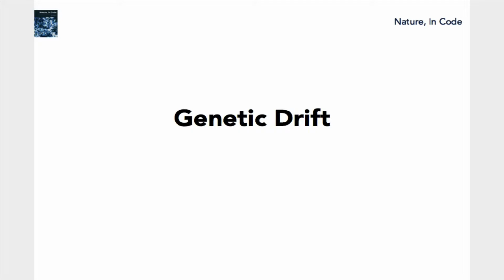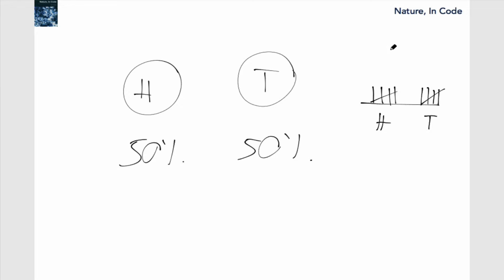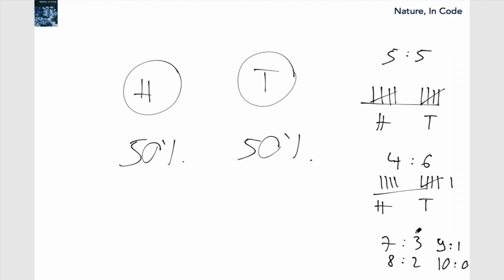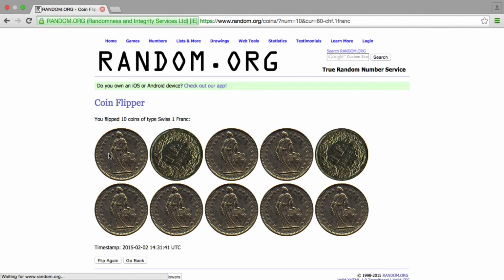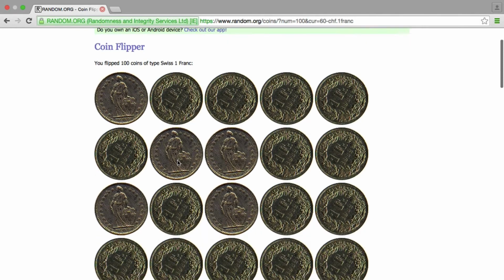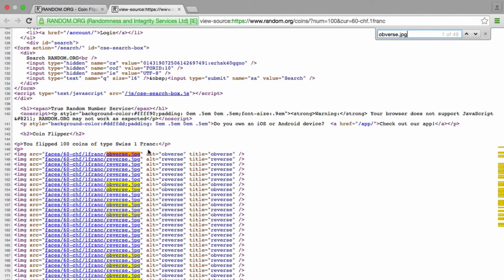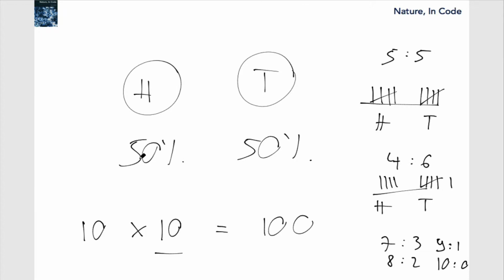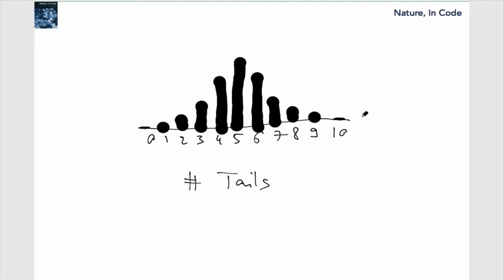Nature, In Code - Chapter 3, Lecture 1